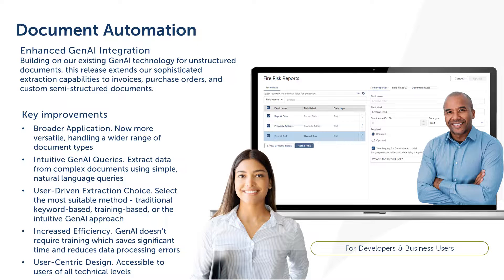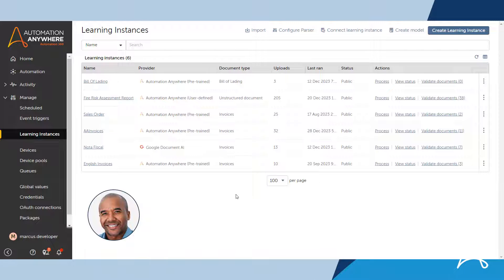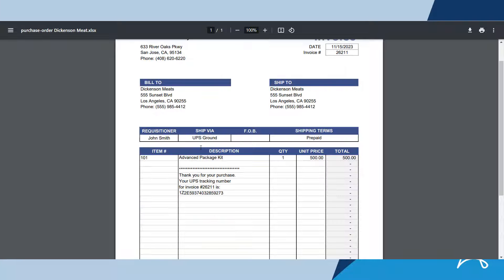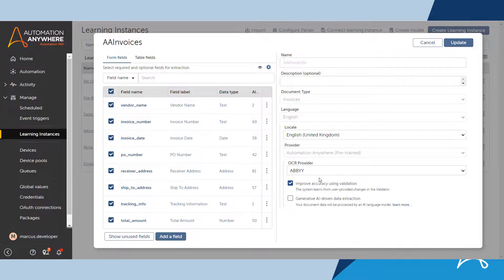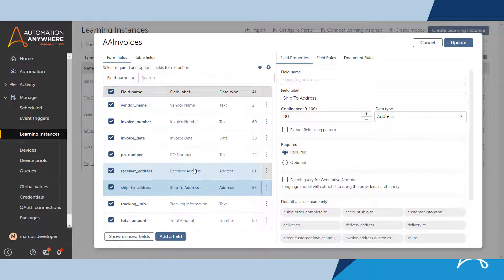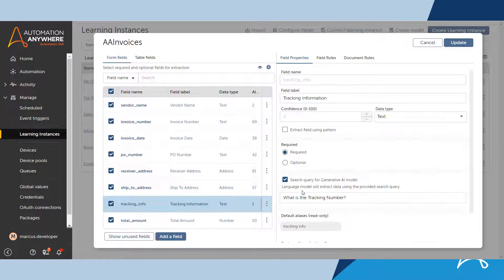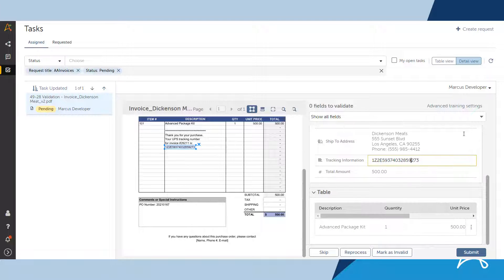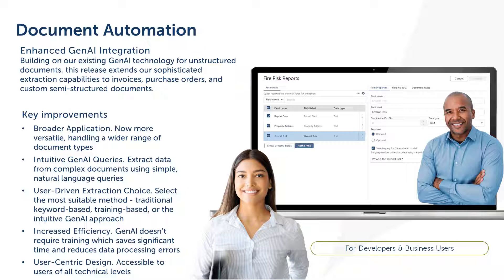Automation 360 Release .31 | Document Automation for semi-structured documents like invoices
Tired of the struggle to extract data from semi-structured invoices? Our latest Document Automation update helps you easily retrieve difficult-to-extract data, like tracking numbers. Watch the demo to see how a professional developer uses this generative AI-powered upgrade to automate finance department processes. Put intelligent document processing (IDP) to work today!